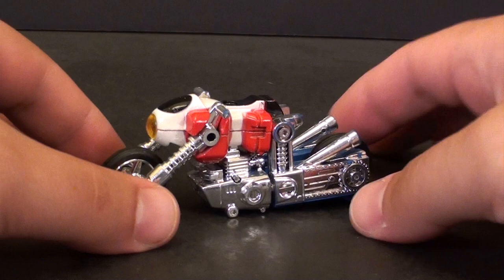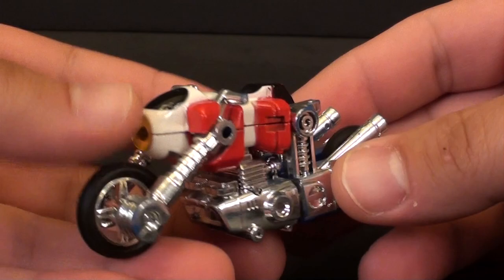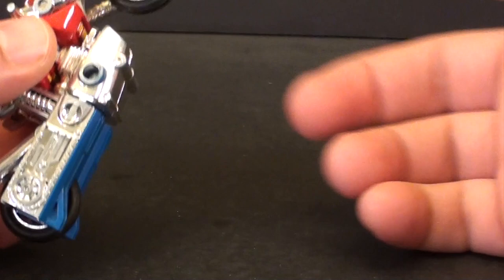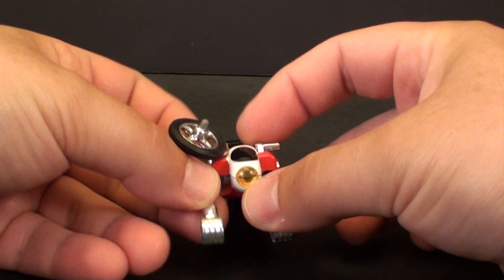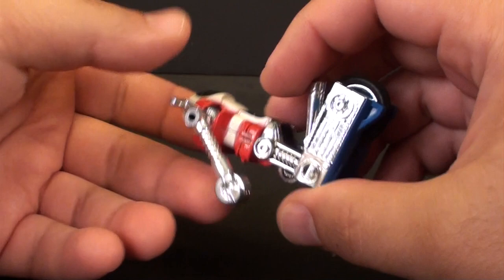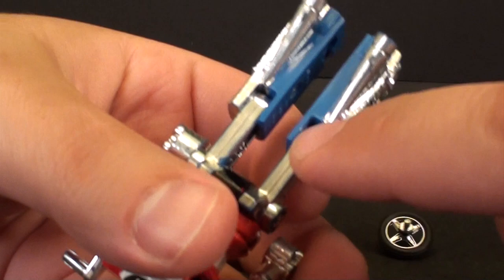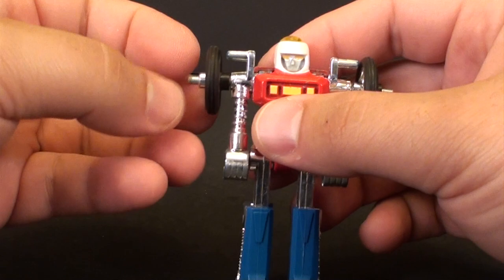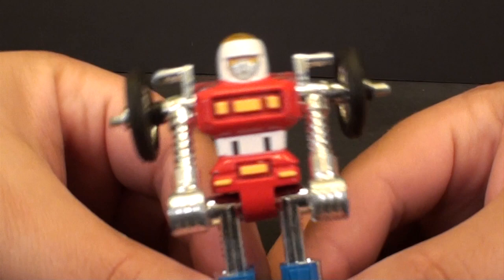T2RX6 Reviews: Gobots Cy-Kill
Tune in every week for the podcasts I'm on!!

Good Morning Cybertron!
Or on Itunes and Podomatic!